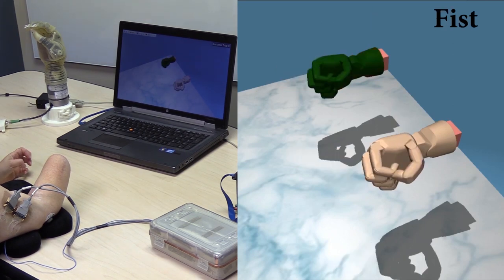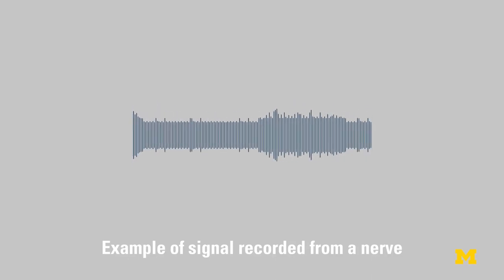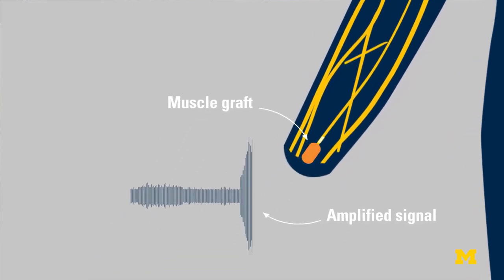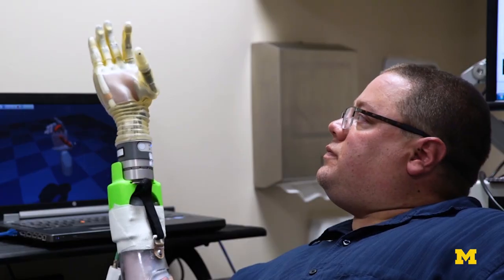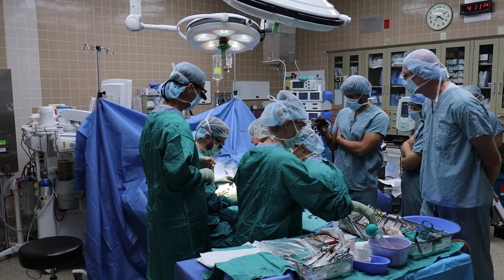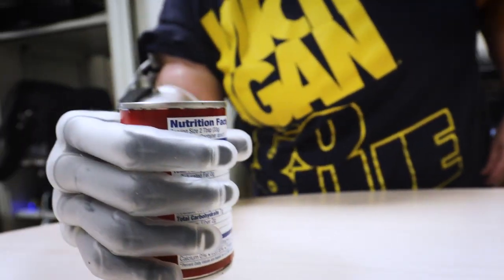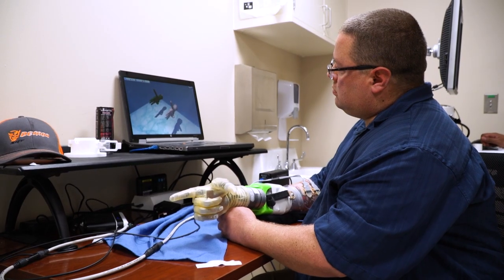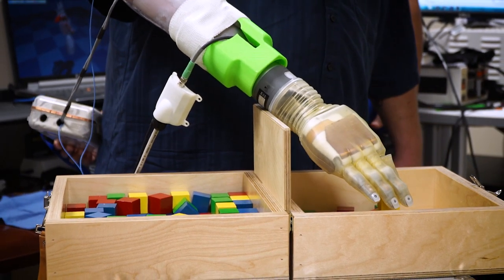Innovation: At The Core of Everything We Do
It’s been a long road of trial and error to reach this point of discovery, but, according to Cederna, that is exactly what innovation is all about.

For more than 12 years Paul Cederna, M.D, associate chair of the Department of Plastic Surgery, has been following one path after another in search of a solution to relieve the phantom pain experienced by his patients with lost limbs.

In this short video watch Dr. Cederna discuss the recent innovations made at Michigan Medicine to help advance prosthetic limb technology.

Original footage captured by Michigan Engineering and Michigan Medicine Development.